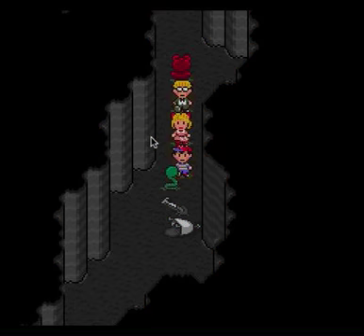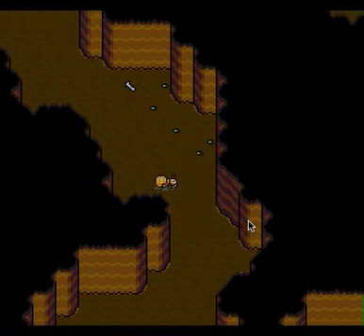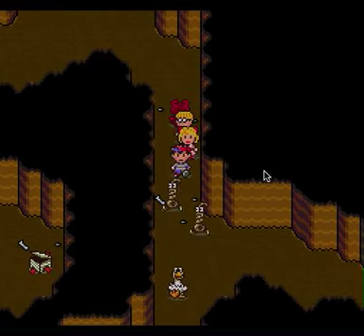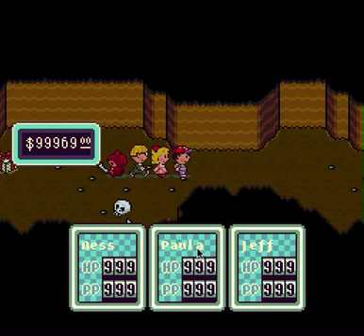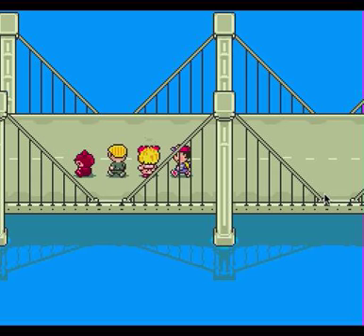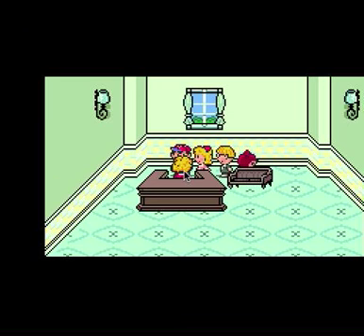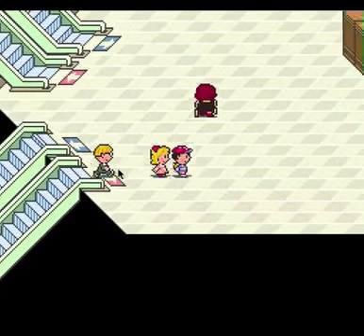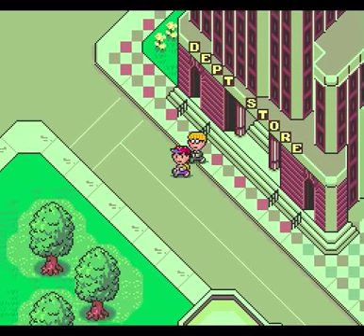EarthBound LongPlay part 33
Description available.